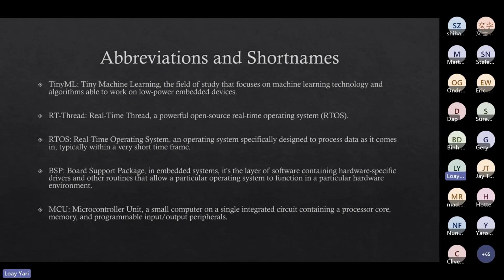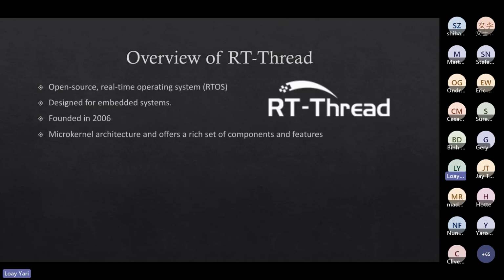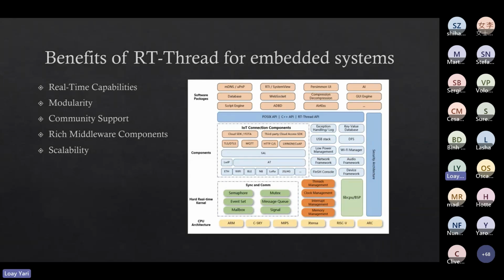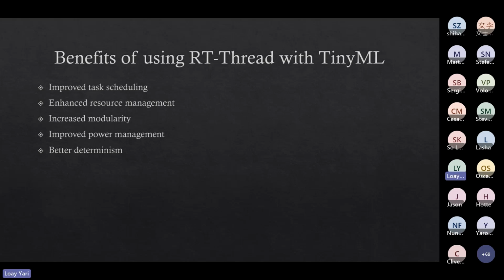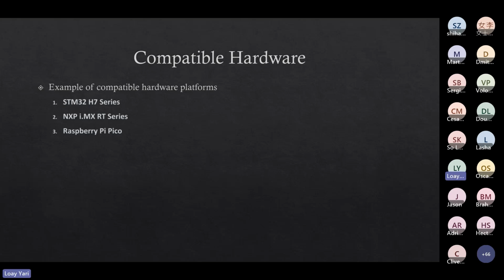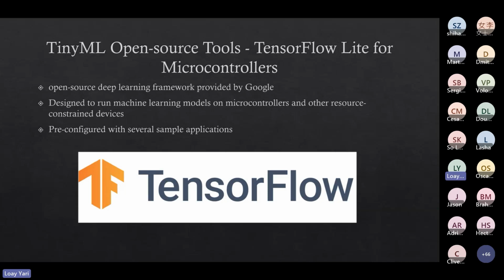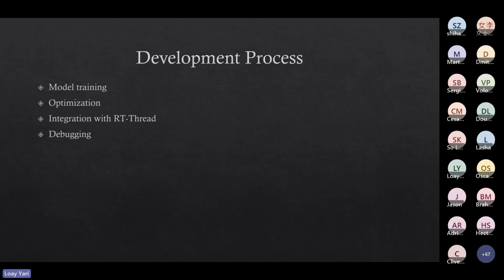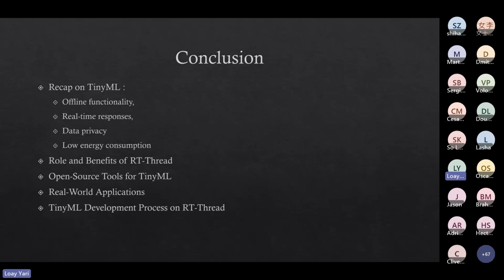Harnessing the Power of TinyML and RT-Thread:Efficient Machine Learning for RealTime Embedded System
Recap of the 2023 RT-Thread Global Tech Conference, today we're sharing Loay Yari's talk on Harnessing the Power of TinyML and RT-Thread: Efficient Machine Learning for Real-Time Embedded Systems. Check this out!

Any questions for Loay, please comment to let us know!